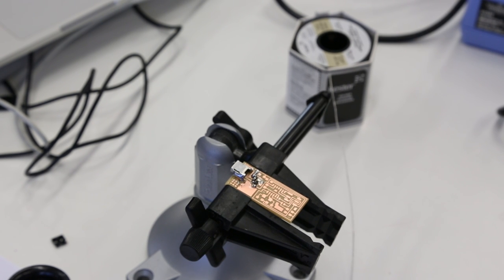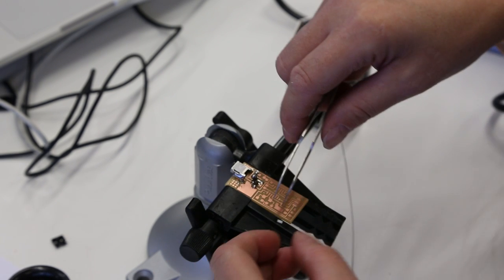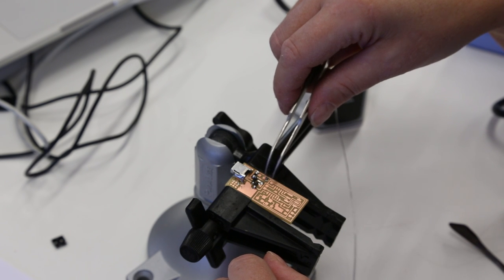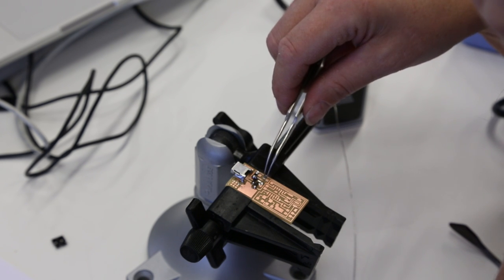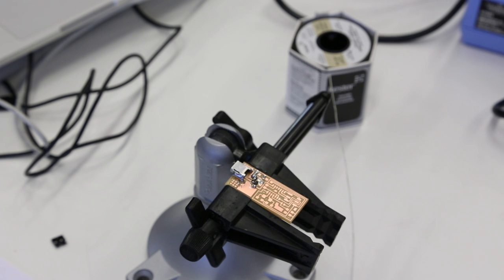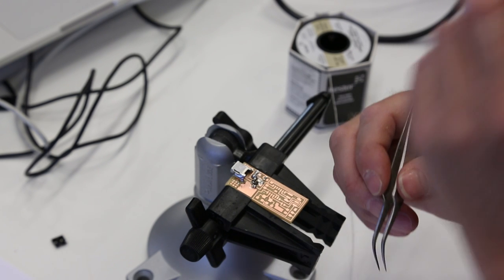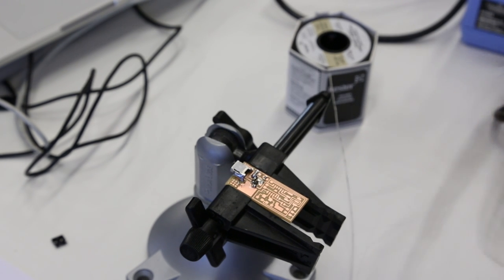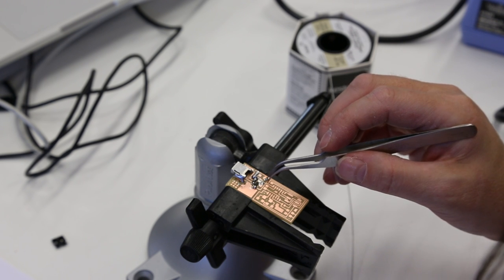ZC7A4728 - Fab Academy - Raw material - Week 4 Electronic Production